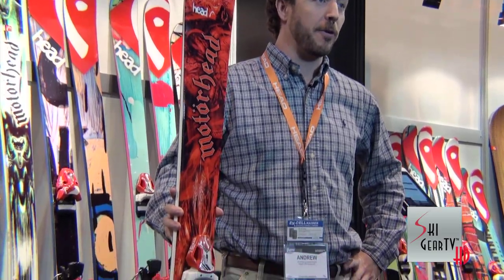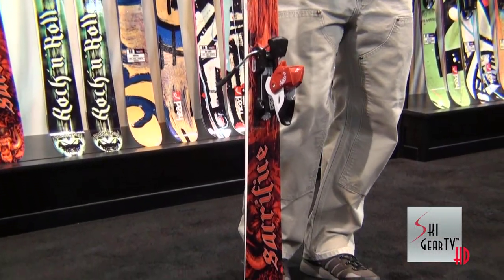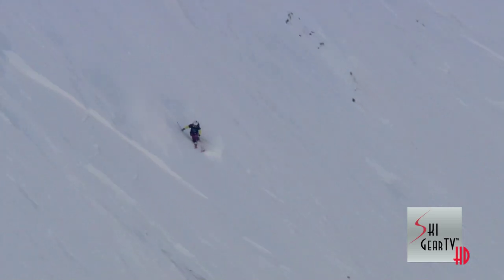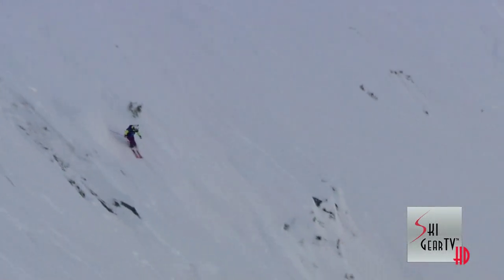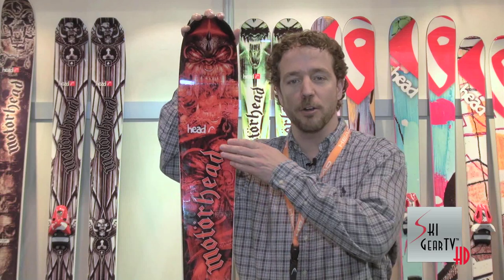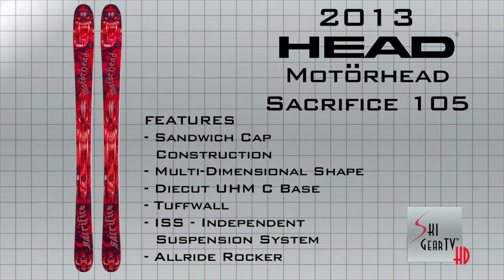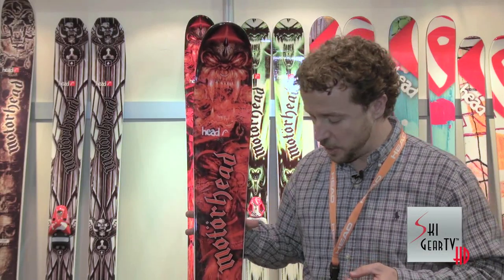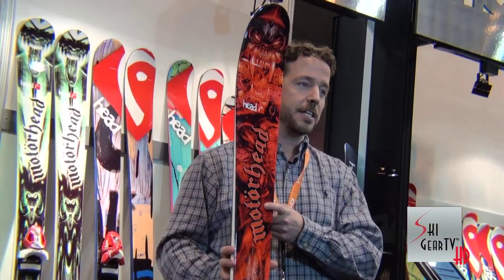2013 Head "Sacrifice 105" Big Mountain Ski "파우더 스킹"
Andrew Couperthwait, Head Winter Sports USA's "Alpine Product Manager Presents the 2013 Head Skis "Sacrifice 105" from the "Motorhead Series".

Skiing Footage Courtesy of Crystal Wright, Head Skis Athlete and Women's Freeskiing Champion.

Sacrifice 105
"... pay the price, cold as ice, sacrifice...» Bang your head, sing it with Lemmy, feel so unbelievably alive and ski this Allride Rocker down fresh powdered hills.

Its big features: Sandwich Cap Construction and Tuffwalls."

DETAILS
Speed fast
Skill top skiers
Terrain deep snow
Style excellent, sophisticated skiing technique
Lengths 171 / 181 / 191
Radius 16.0 @ 181
Sidecut 144/105/131 @ 181

Sacrifice 105
PRODUCT DETAILSお勧め商品テクノロジー
詳細
Speed 高速
Skill トップスキーヤー
Terrain パウダー・深雪・不整地
スタイル エキスパート・レーサー・デモンストレーター
長さ 171 / 181 / 191
Radius 16.0 @ 181
Sidecut 144/105/131 @ 181

FEATURES
サンドウィッチ・キャップ構造
マルチ・ディメンション・シェイプ
ダイカット UHM C ベース
タフウォール
ISS - 独立サスペンションシステム
オールライド・ロッカー
Bindings: Mojo 15 (powder red/white) or Adrenalin16

Sacrifice 105
«... pay the price, cold as ice, sacrifice...» Headbangen, die Arme in die Luft und mit Lemmy singen - fühl dich verdammtnochmal lebendig und prügle dieses Allride Rockinstrument den Berg hinunter.

Mit Sandwich Cap Konstruktion und Tuffwalls für harte Action.

DETAILS
Tempo Schnell
Zielgruppe Spitzenskifahrer
Gelände Abseits der Piste, Tiefschnee
Fahrstil Sehr gute, ausgefeilte Technik
Längen 171 / 181 / 191
Radius 16.0 @ 181
Sidecut 144/105/131 @ 181

Sacrifice 105
«... pay the price, cold as ice, sacrifice...» Pořádně házejte hlavou, zpívejte s Lemmym, prožívejte píseň a přitom lyžujte na tomto rockerovi čerstvým prašanem.

Vlastnosti: Sendvičová konstrukce a tufová bočnice.

DETAILS
Rychlost rychlý
Úroveň Top lyžař
Terén hluboký sníh
Styl excelentní spfistikovaná lyžařská technika
Délky 171 / 181 / 191
Radius 16.0 @ 181
Vykrojení 144/105/131 @ 181"